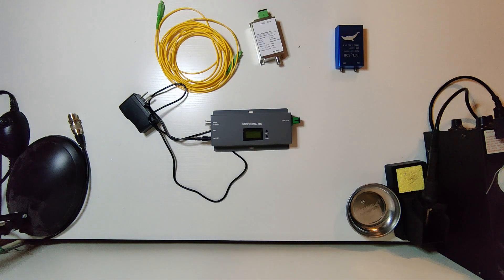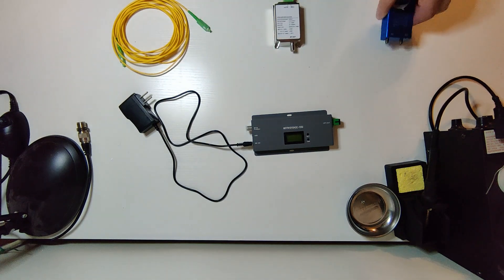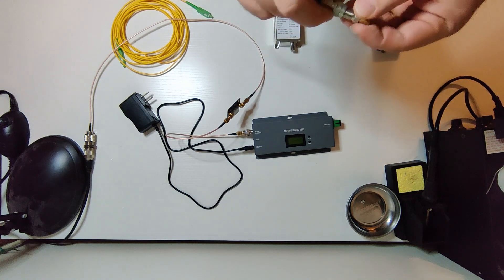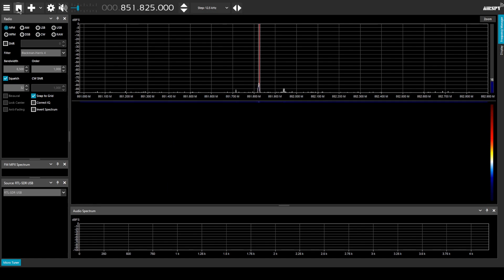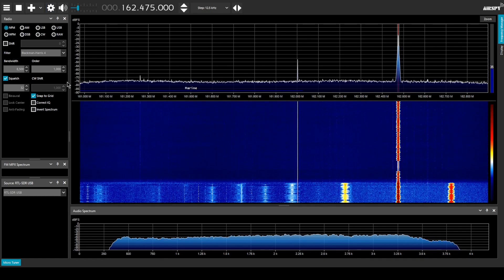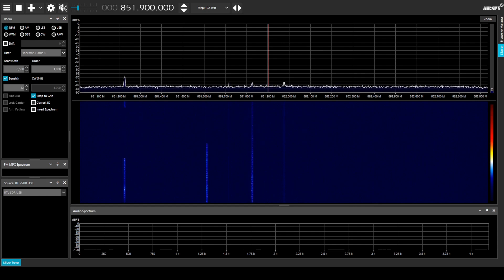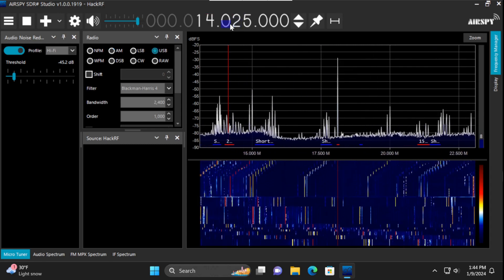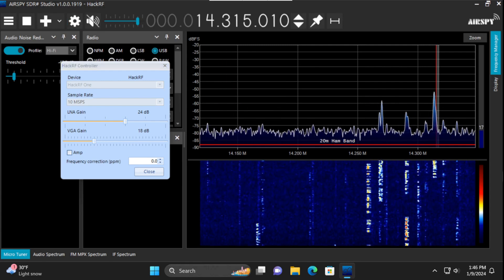Converting the RF spectrum to fiber optic signals and back to RF with off the shelf parts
I saw these devices on Ali Express advertised as being able to transmit CATV signals over fiber optics.  I wondered if they would work with RF in general.  Turns out, they do.  This allows you to have a radio fully isolated from the antenna.

Transmitter: New FTTH 1010AGC-1550 Optical Fiber Transmitter 1550nm CATV Optical Transmitter With SC/APC Connector RF Input With LCD Display  ($79.57)

Receiver: Mini CATV FTTH Receiver Fiber Optical WDM Node RF Converter Triplexer Minimode Indoor AGC 1310nm/1490nm/1550nm Without power  ($11.58)